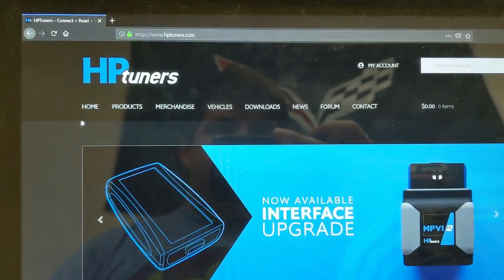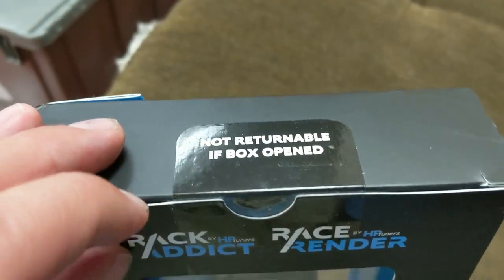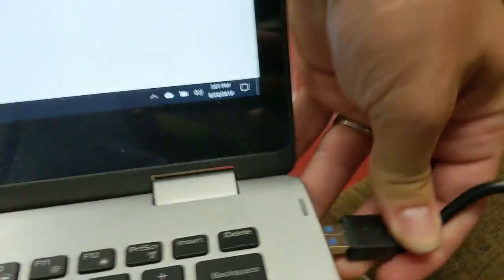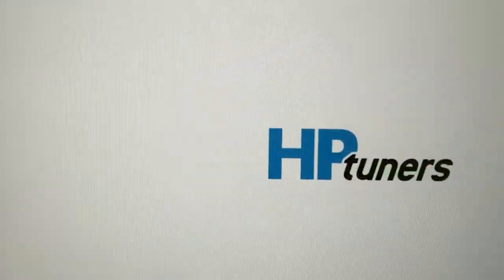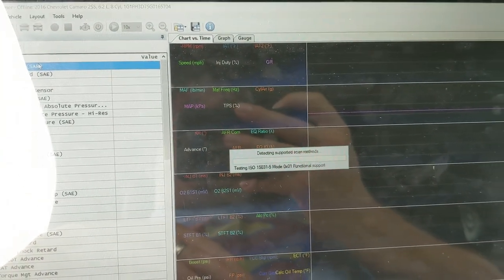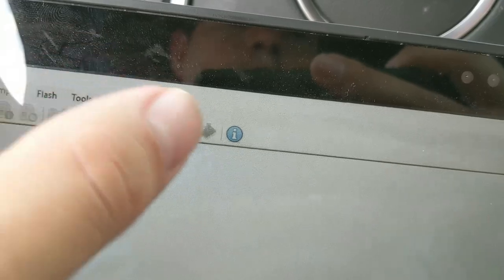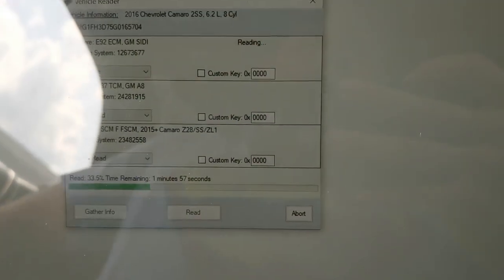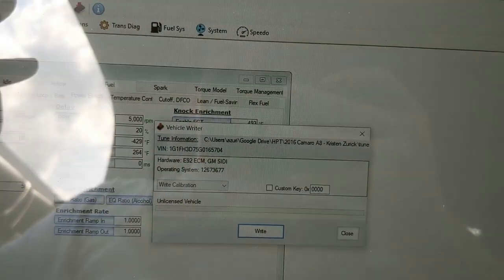HOW TO: Setup And Use HP Tuners' NEW Interface!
This is a great walkthough on how to use and setup HP Tuners!

0:35 - Downloading HP Tuners at hptuners.com
2:00 - Setting Up Your Cable and Program in VCM Editor
3:35 - Registering Your HP Tuners Cable And Adding Credits
7:00 - Logging A Car, Loading CHANNELS, And Saving A Log
10:15 - Pulling The Tune Off Of Your Car
14:00 - Flashing a Tune To Your Car